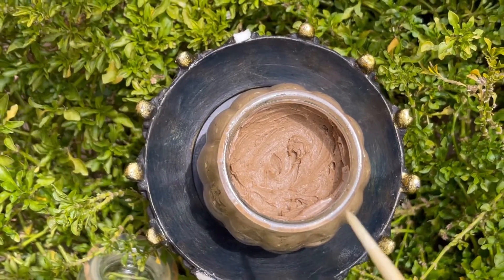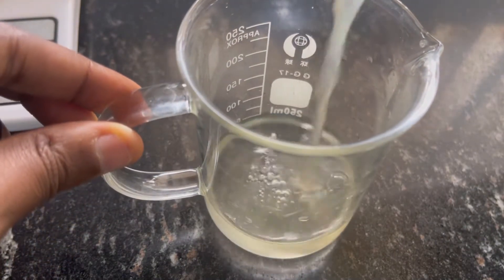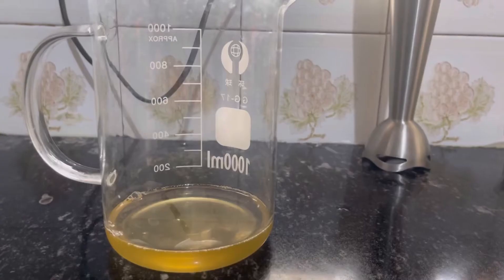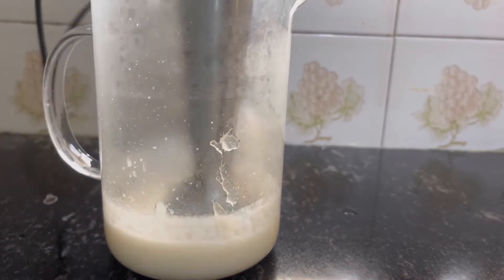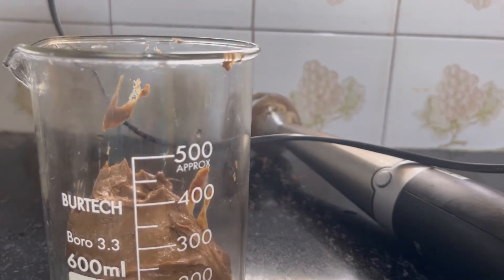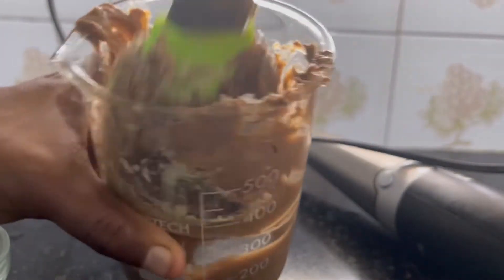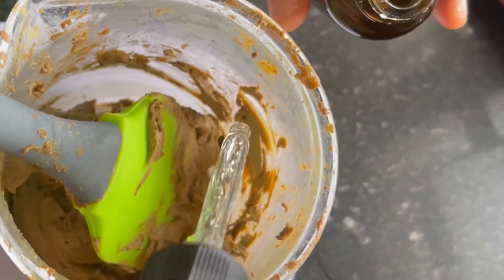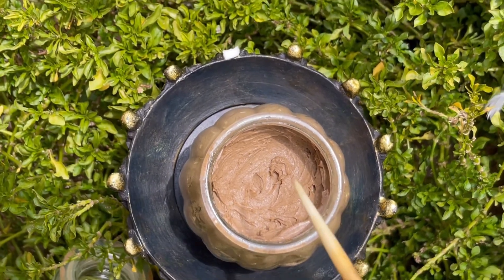THE BEST DETOXIFYING SCALP PASTE: SHIKAKAI & BENTONITE CLAY PASTE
TO USE
Wet your hair with some water, Detangle well then apply to you scalp and hair strands. Leave for 30min-1hr then wash with lukewarm water.

INGREDIENTS USED

POWDERS
Shikakai powder
Areetha powder
Bentonite clay

LIQUIDS
Distilled water

OILS
Shea butter
Coconut oil

EMULSIFIERS
Cetyl alcohol
Emulsifying wax

PRESERVATIVES
Germall Plus

Credit: Yaya DIY creations for inspiring this recipe